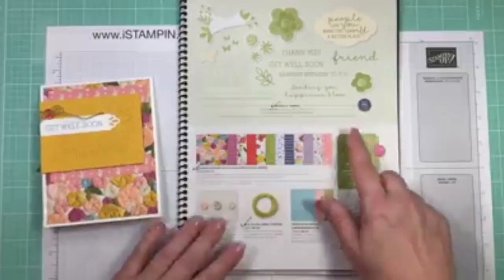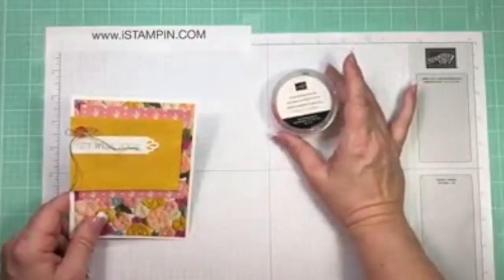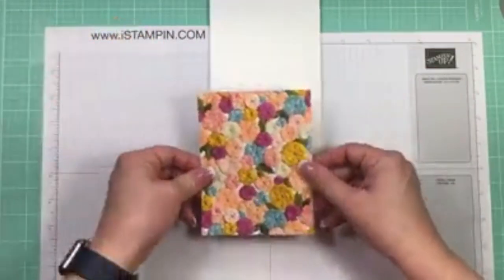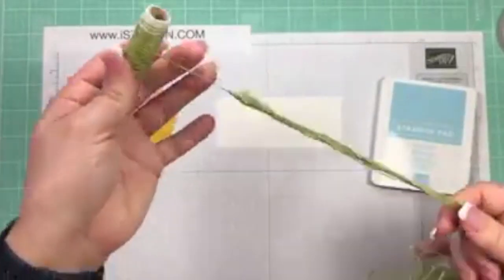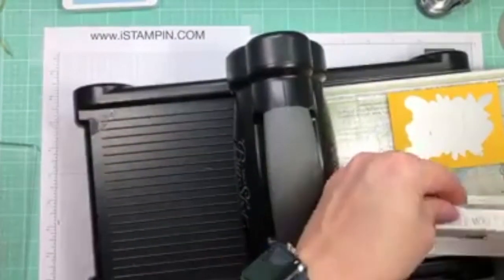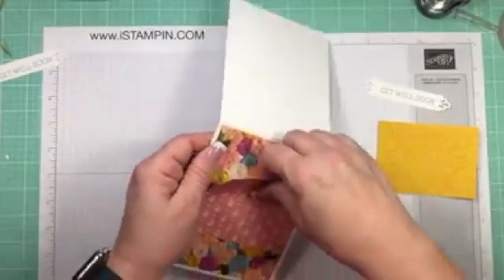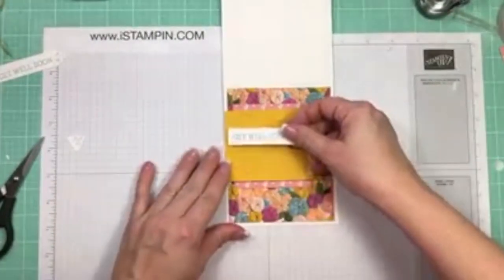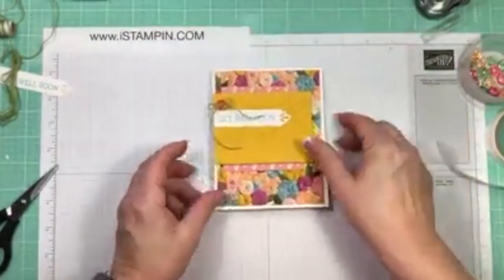Needle & Thread Get Well Card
Shopping Supplies
• Needlepoint Nook 12" X 12" (30.5 X 30.5 Cm) Designer Series Paper [148807] $11.00